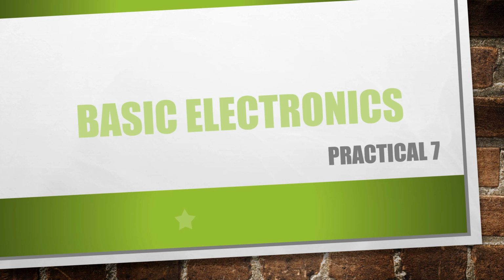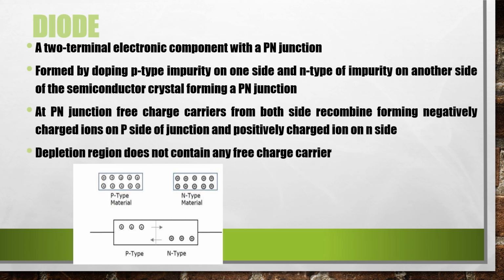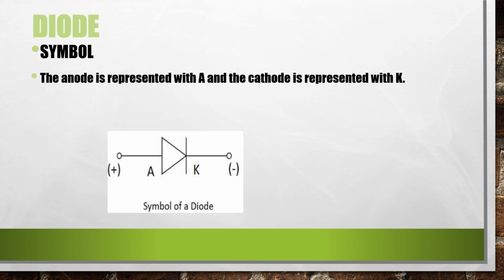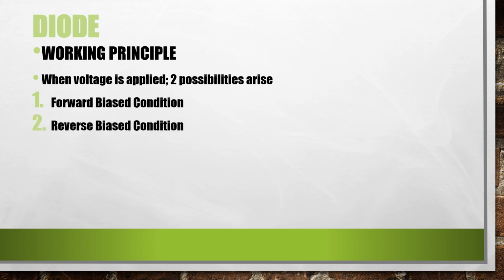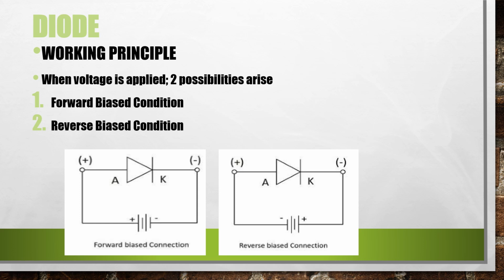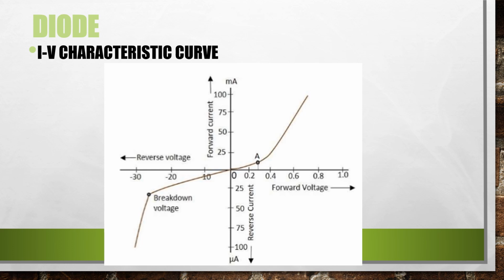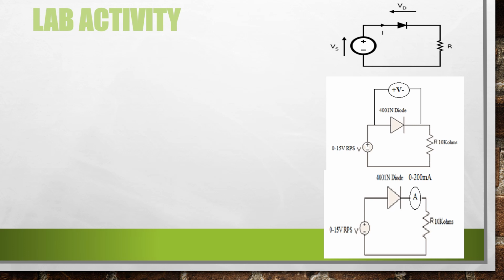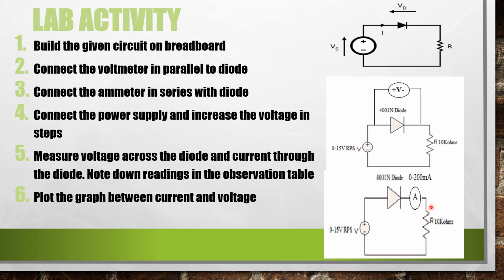Learn With Us - Basic Electronics Practical 7 Explanation (Diode Basics)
💡In this informative video, we delve into the world of diodes, demystifying their schematic symbols and exploring their forward-biased and reverse-biased operating characteristics.
🔍 Objectives:
1. Identify Diode Schematic Symbols: We break down diode symbols, making it easy for you to recognize them in circuit diagrams.
2. Describe Forward-Biased and Reverse-Biased Operation: Understand how diodes behave when they are forward-biased and reverse-biased.
⚡️Join us on this educational journey as we unlock the secrets of diodes!